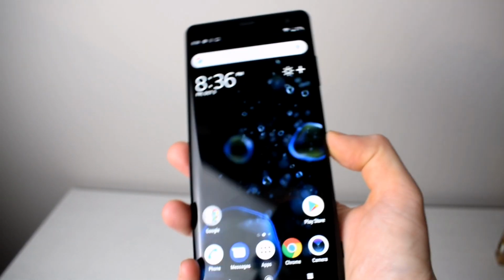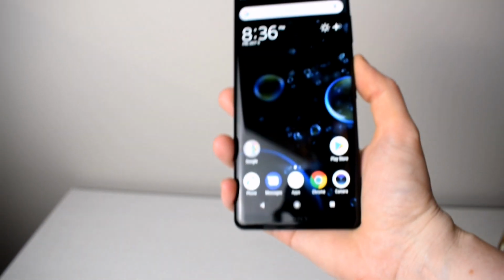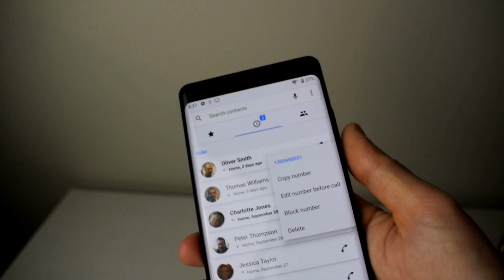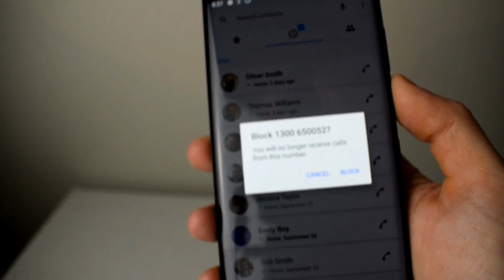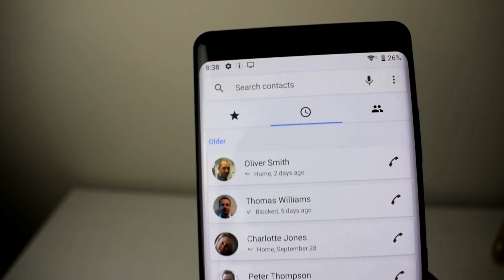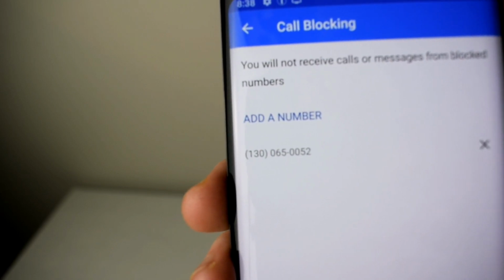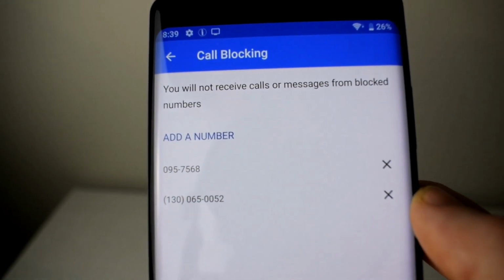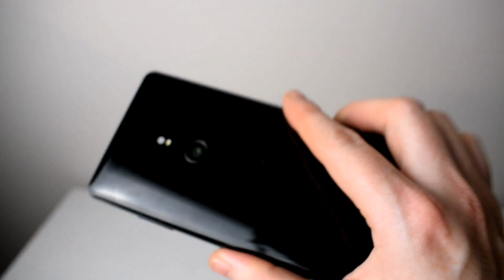How To Block & Unblock A Number From The Sony Xperia XZ3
How To Block & Unblock A Number From The Sony Xperia XZ3. Simple and Easy to Follow Tutorial.

The Sony Xperia XZ3 is Sony's new Flagship Phone with an Amazing Display That I have ever seen on a Smartphone.

This video will show you how to Block and Unblock a Number from Your Sony Xperia XZ3.

💡 Camera Video Light
🎵 Audio Cable
🎙 Portable USB Condenser Mic
Cable Organizer
🔦 Softbox Light
📱 Phone Stand
🖱 Portable Travel Mouse